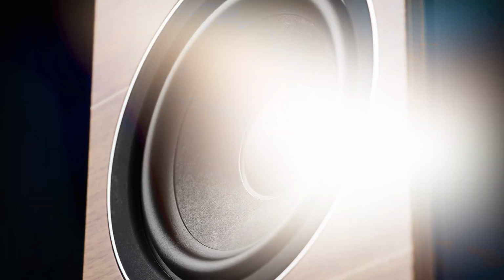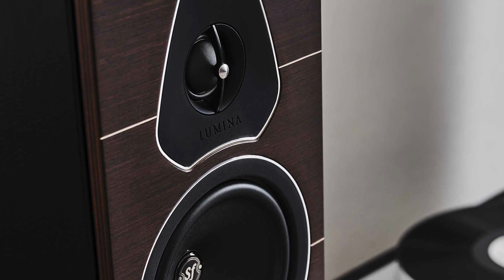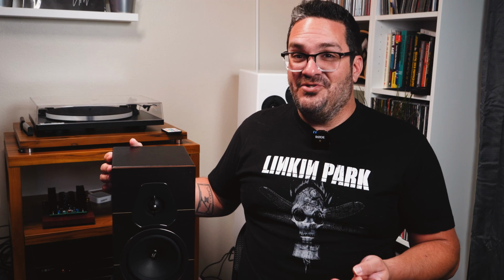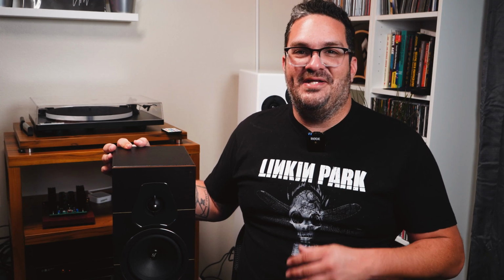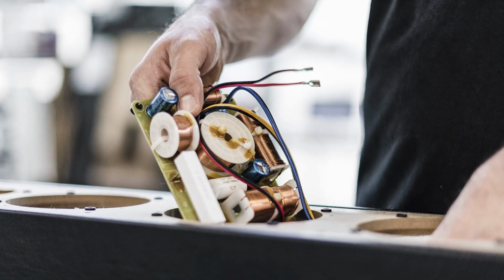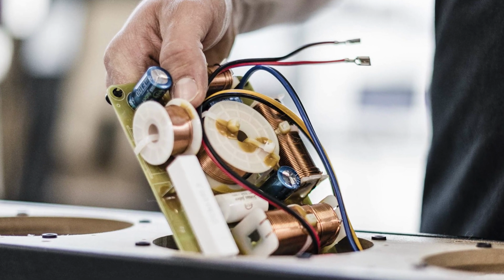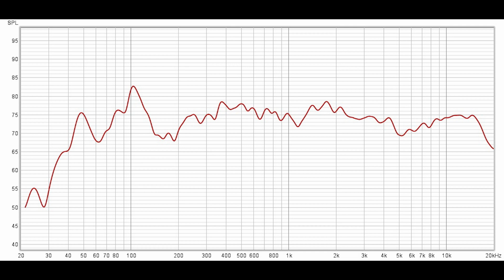Unveiling a Priceless Creation: Experience the Sonus Faber Lumina III Now!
After reviewing the Sonus Faber Lumina I and II Bookshelf Speakers, I decided to go for the floor-standing model of the series, the Lumina III. Watch the video to find out how they did...